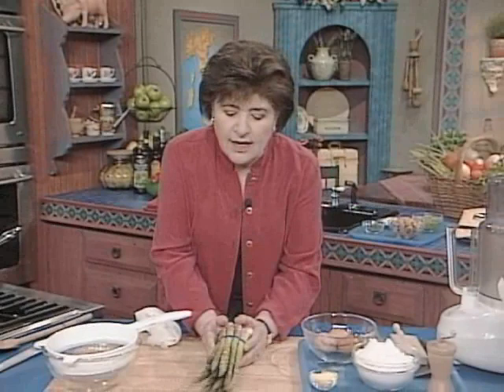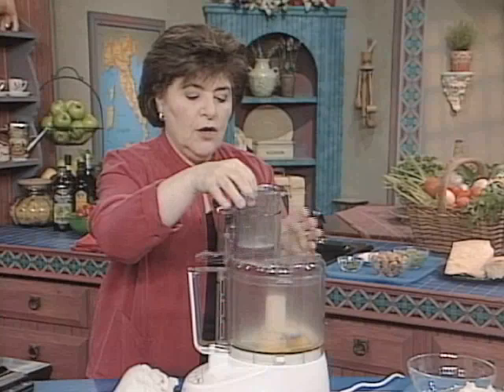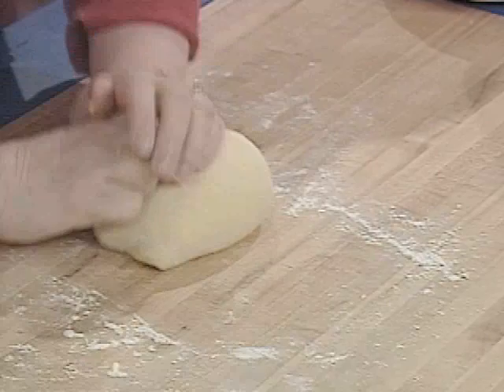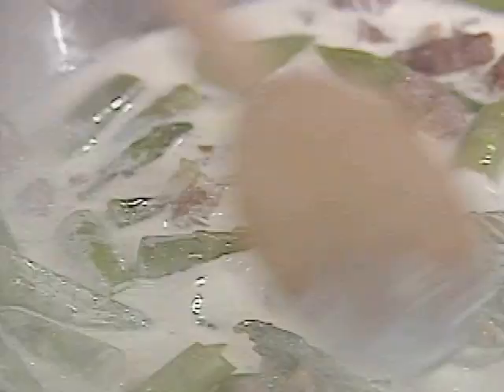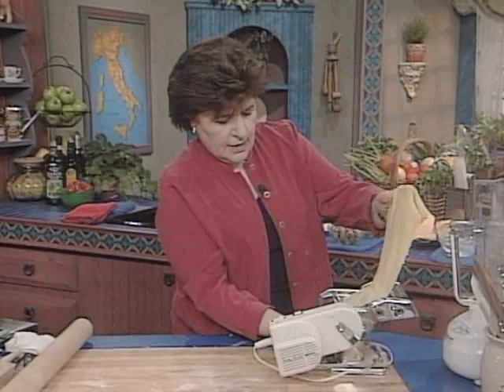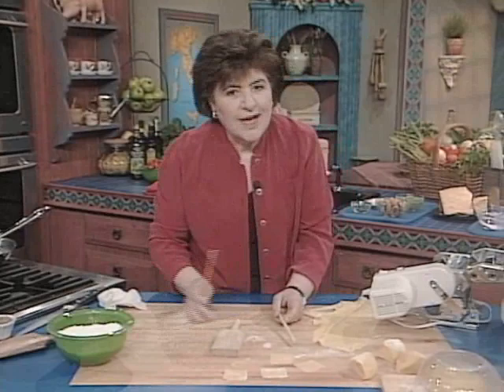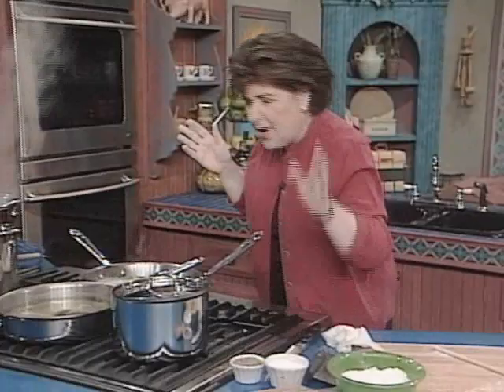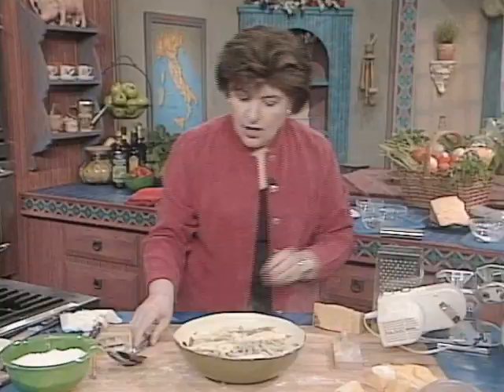Ciao Italia 1418-r0406 Garganelli with Asparagus and Cheese Sauce